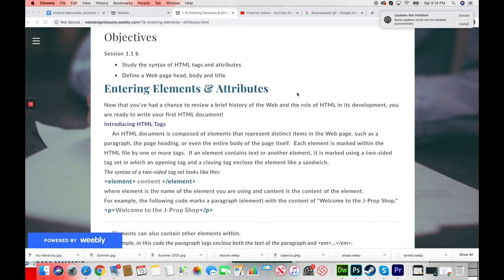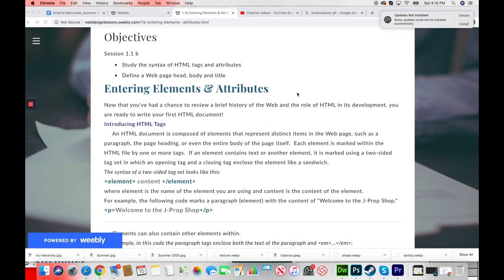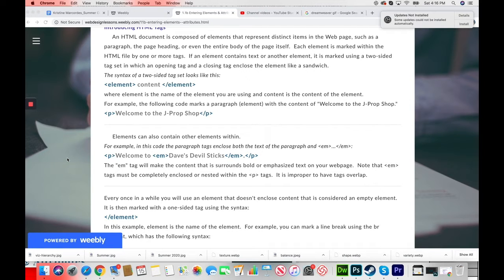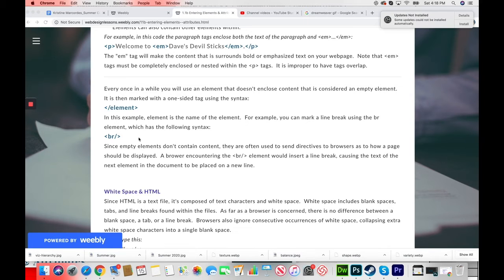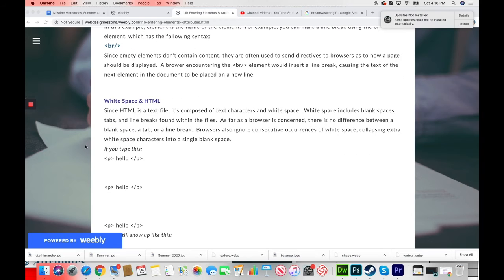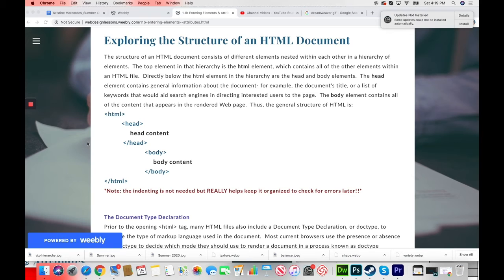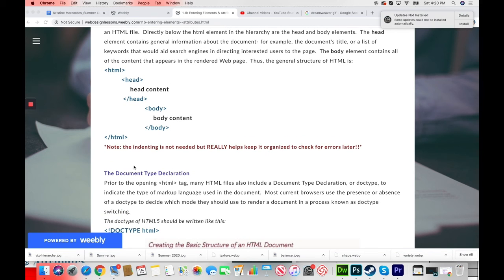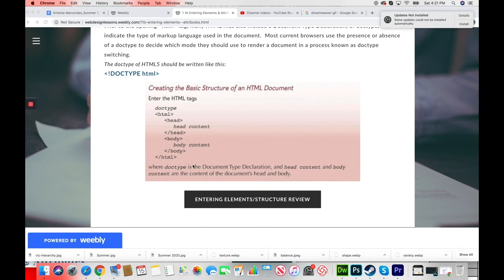HTML Structure (Mrs. Marcordes)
Objectives
Session 1.1 b
Study the syntax of HTML tags and attributes
Define a Web page head, body and title
Entering Elements & Attributes